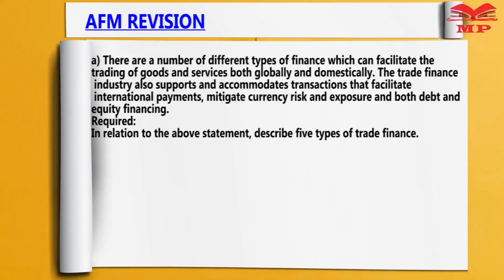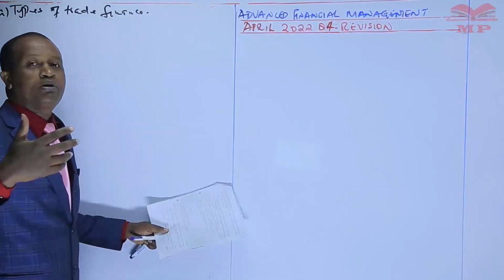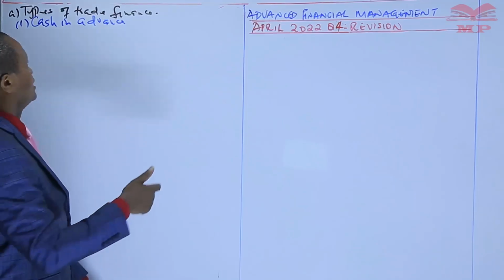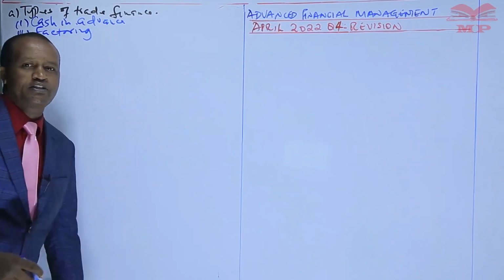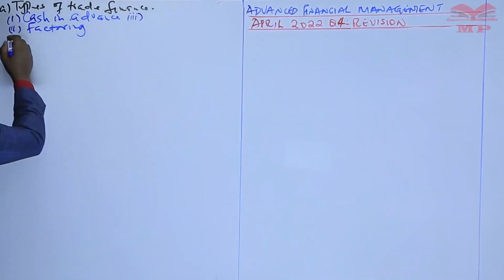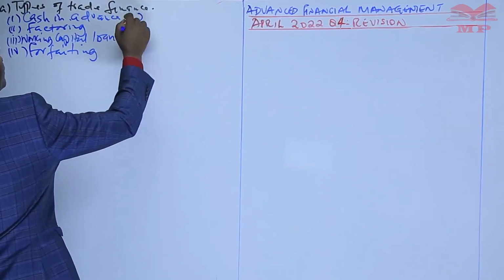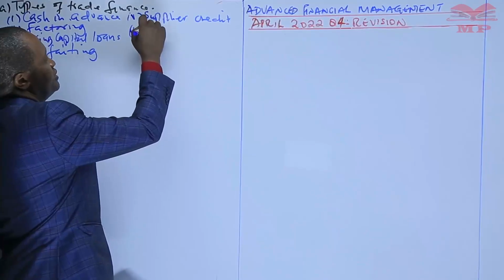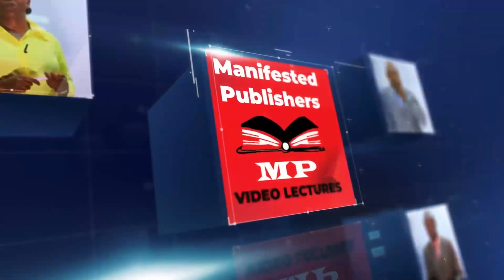TYPES OF TRADE FINANCE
💼 Types of Trade Finance – Short Version

💡 Definition:
Trade finance provides financial support for importers and exporters.

Main Types:

Letter of Credit (LC): Bank guarantees payment

Bills of Exchange: Payment order at a future date

Trade Credit: Pay after delivery

Bank Guarantees: Bank covers default risk

Factoring / Invoice Discounting: Sell receivables for cash

Export/Import Loans: Short-term finance for trade

Significance:

Ensures smooth trade

Reduces payment risks

Improves cash flow

🎯 Who Should Watch:
Finance and AFM students